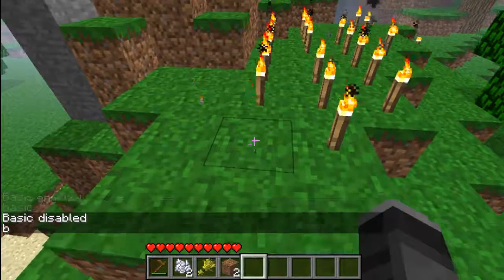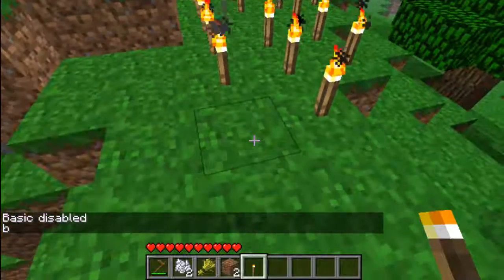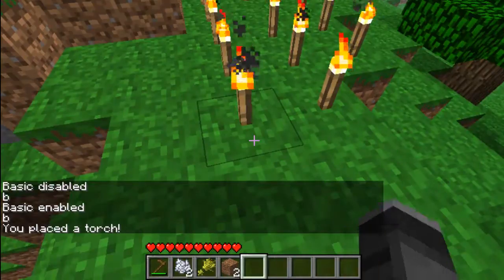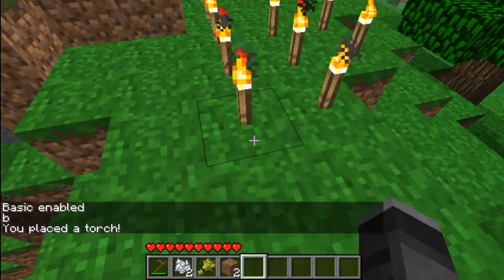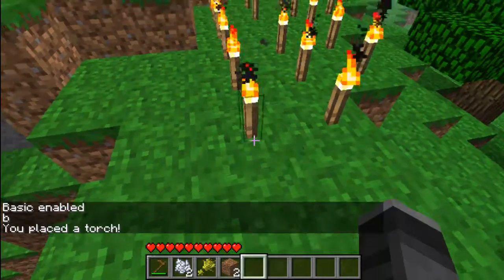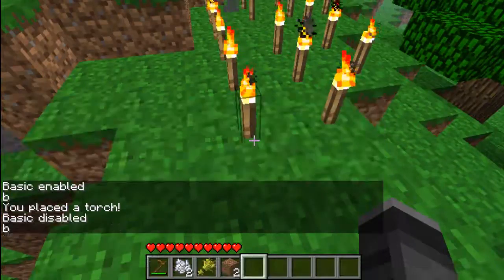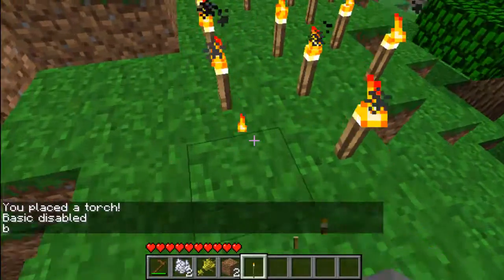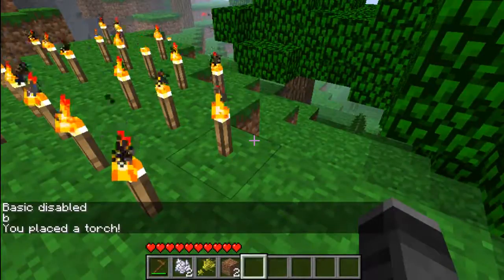Simple Java Plugin Programming Tutorial - Episode 9 - Finished product! (Kinda)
Episode nine!
Lemme know if these are helping you :)